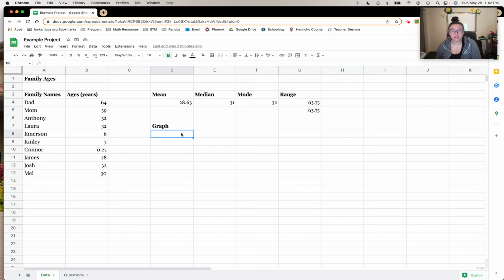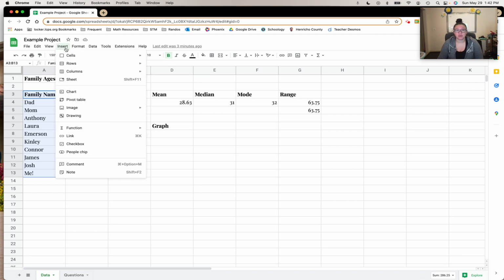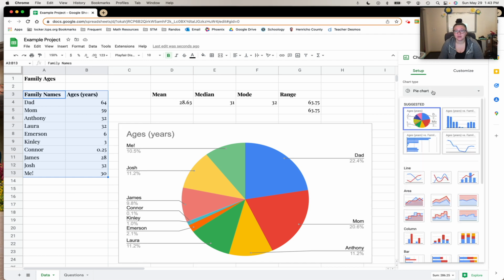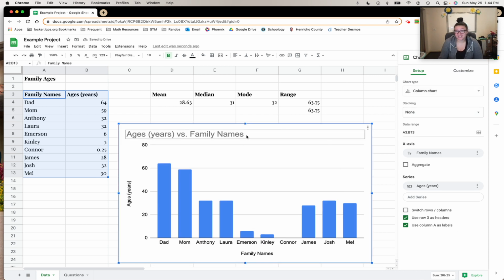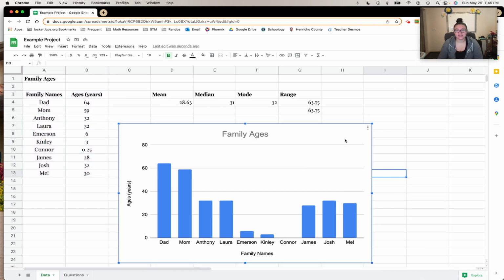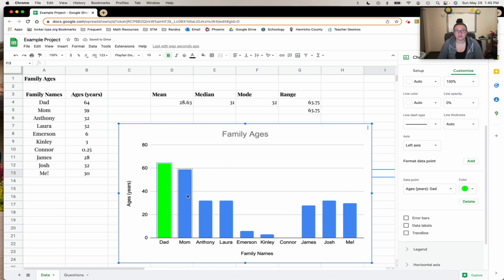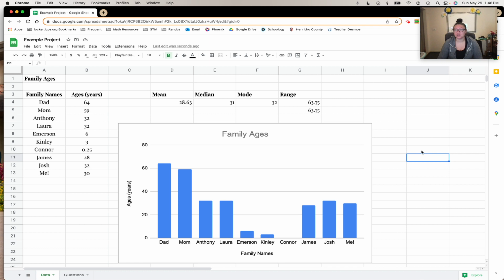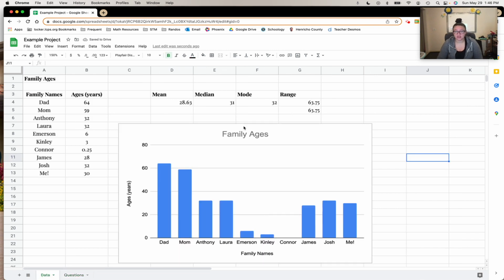Creating Graphs in Google Sheets